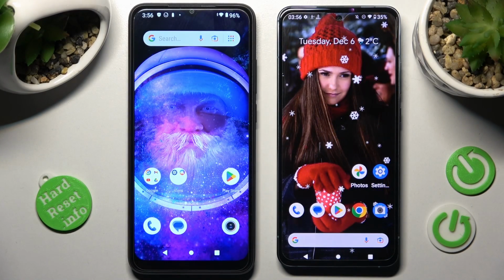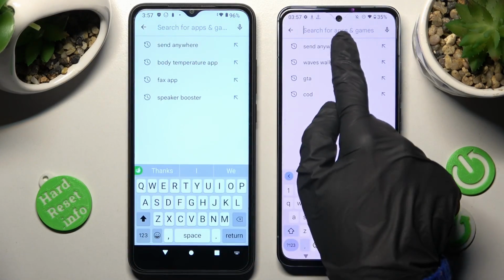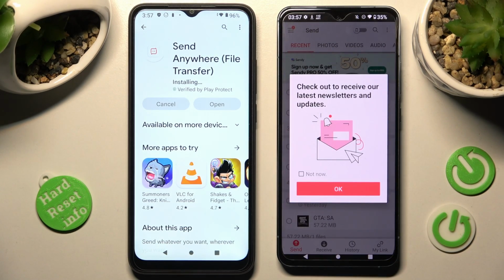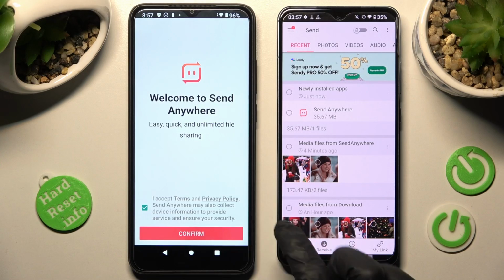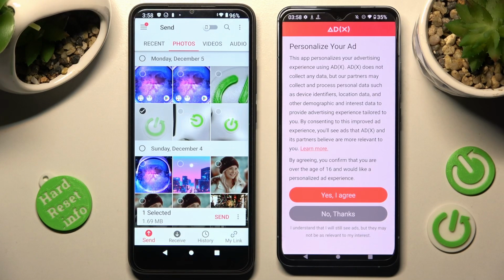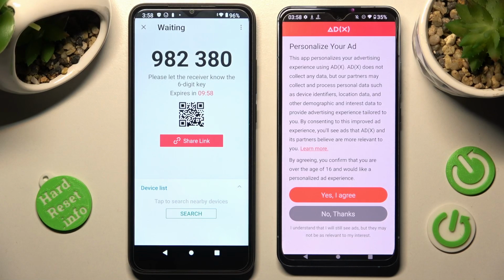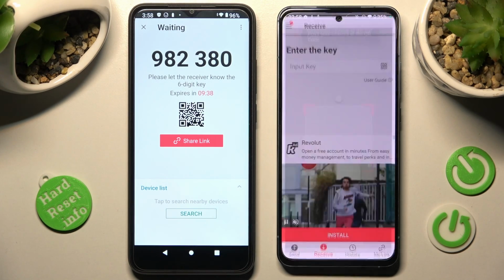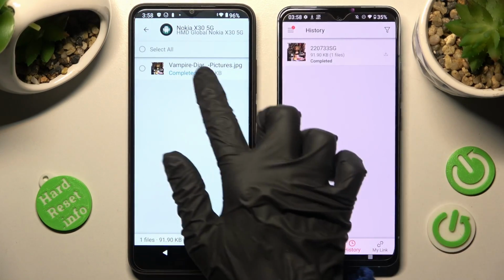How to Transfer Files from XIAOMI Device to NOKIA X30 – Transfer Files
Would you like to transfer files from any XIAOMI device to your NOKIA X30? It’s easier than you think! In this video we would like to show you how easily you can find proper option in special app called Send Anywhere. This app will allow you to send the files from literally any device to any other one. So let’s follow all shown steps and successfully transfer files.

How to use Send Anywhere app in NOKIA X30? How to download Send Anywhere on NOKIA X30? How to transfer files using Send Anywhere app? How to share data between NOKIA X30 and XIAOMI device using Send Anywhere App? How to send data from XIAOMI device to NOKIA X30?